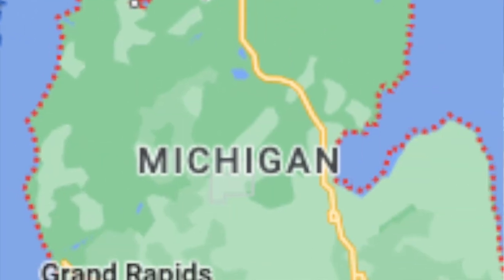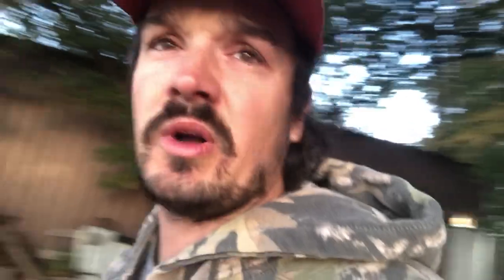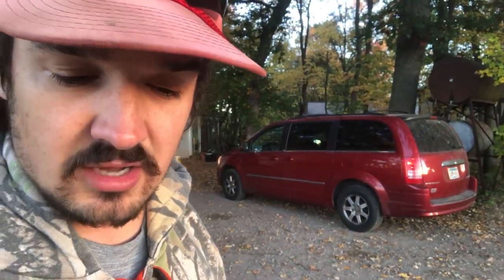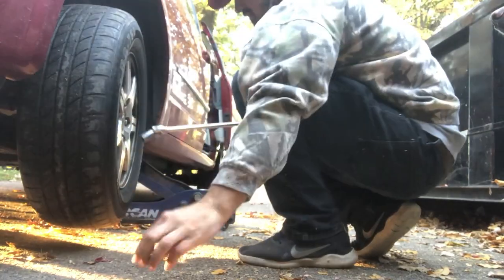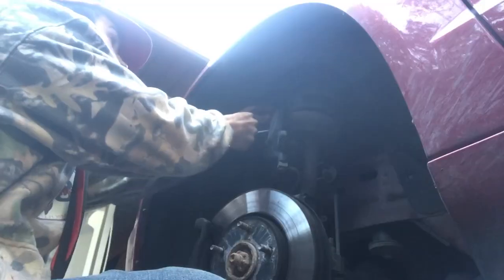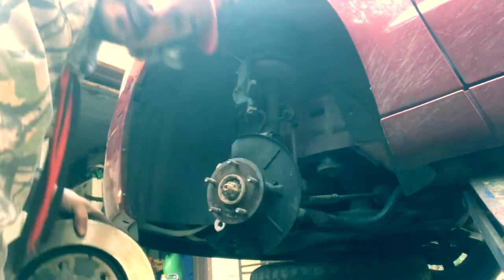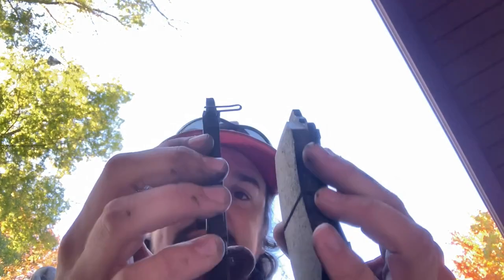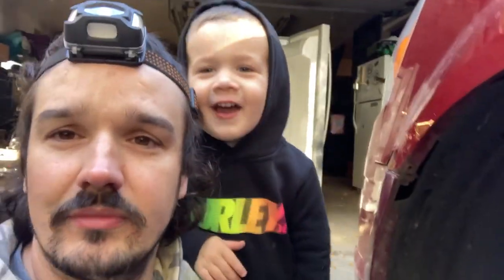WHAT THE HAY! Bro-in-law BROKE the FARM Van!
howdy friends, my BIL went ahead and broke the red rocket. Good thing i am very mechanically inclined so this brake job didn't take 5+ hours. just kidding. He didn't break the brakes! Just needed to be replaced. It was kind of a scary, shaky death trap. But now it ain't!